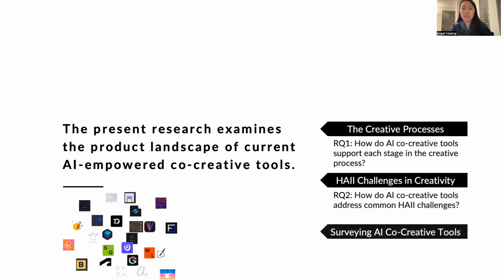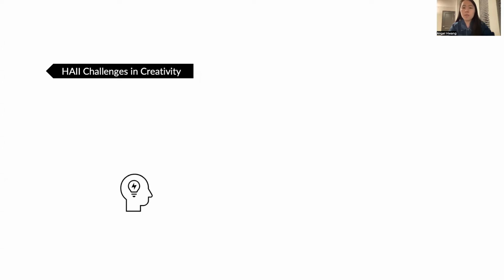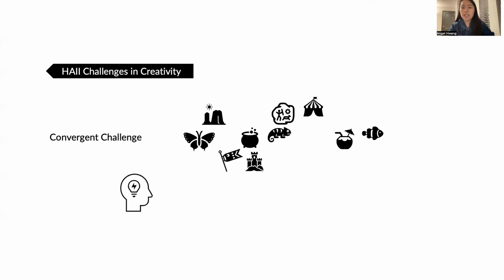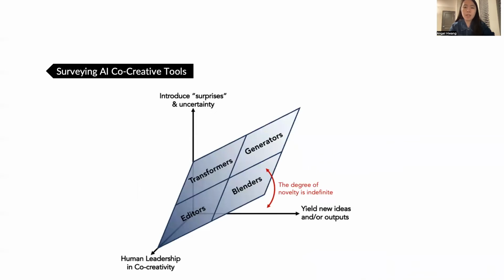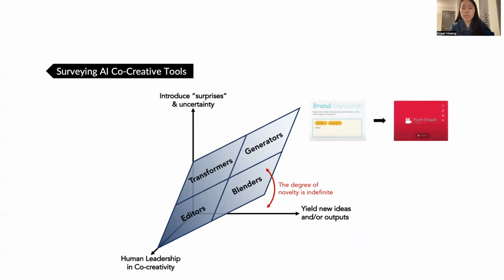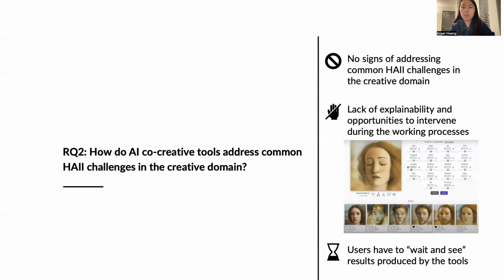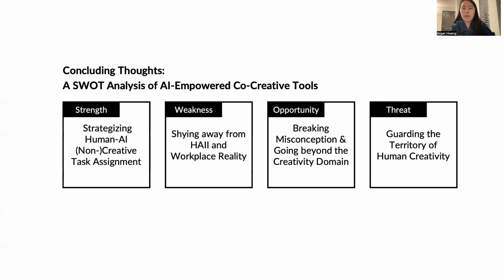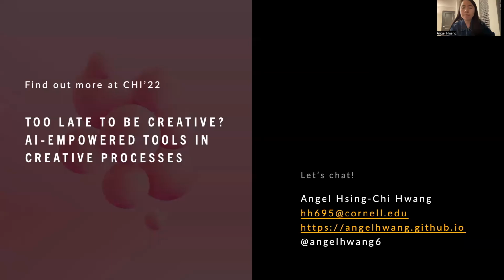CHI 2022 - Too late to be creative?AI-empowered tools in creative processes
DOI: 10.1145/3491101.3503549